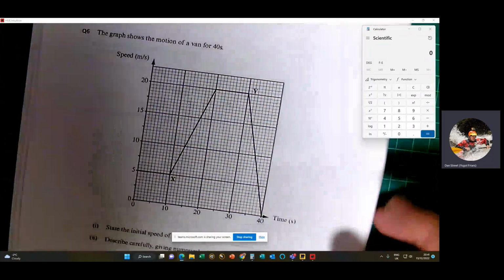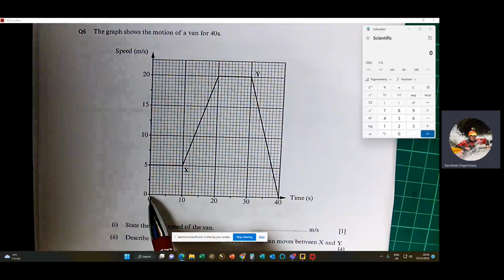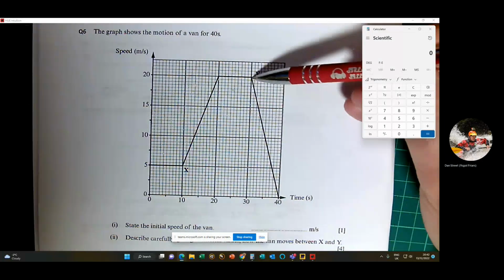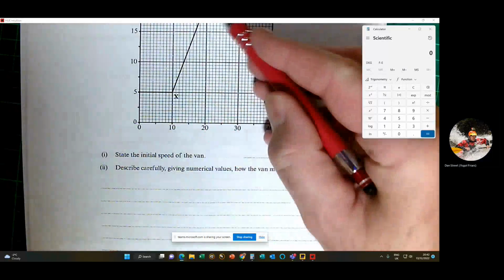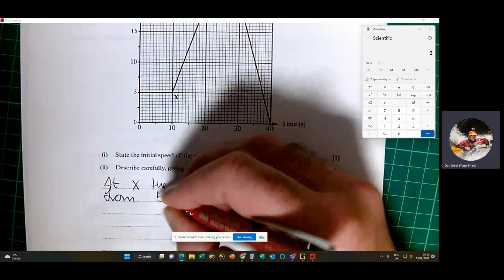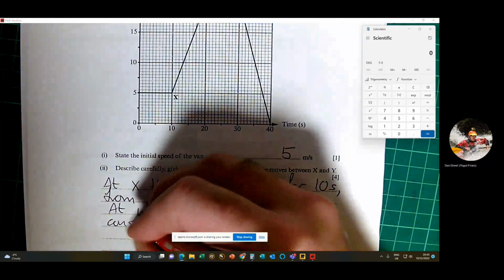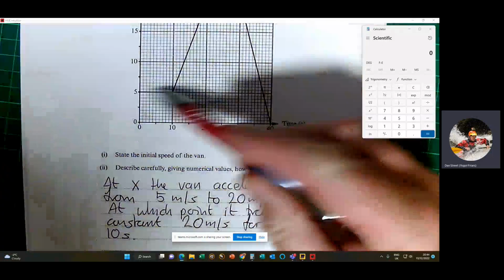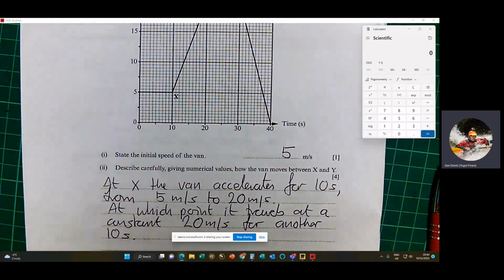Mock Foundation Question 6